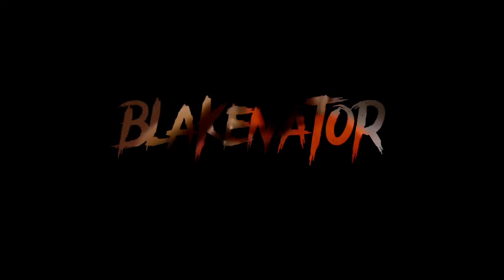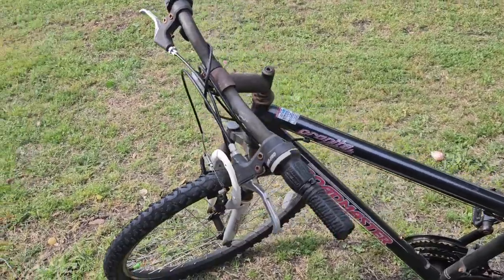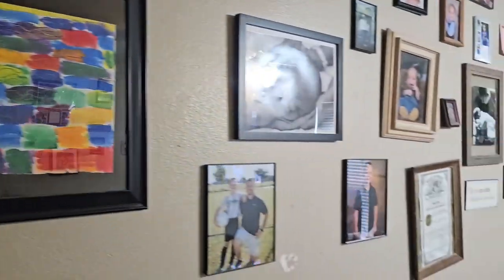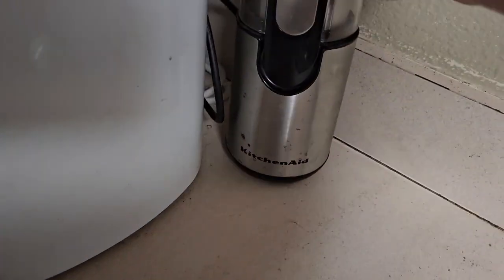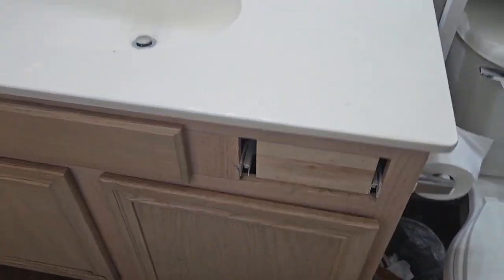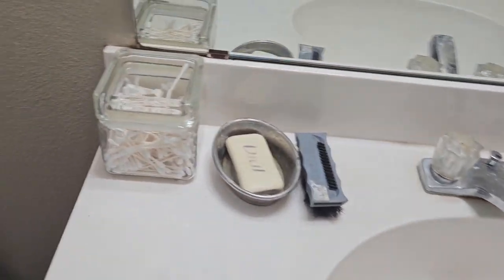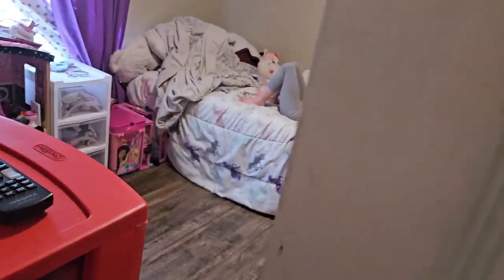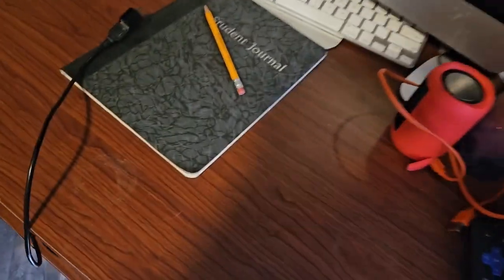House Tour...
Honestly do to complication I had to export this video 3 TIMES on 2 different software's bro! Other than that, the video was fun to film and hope you guys enjoy and rate my new mic 1/10. PEACE!